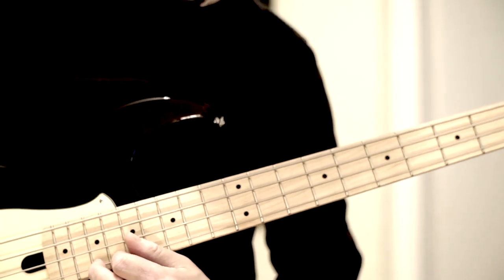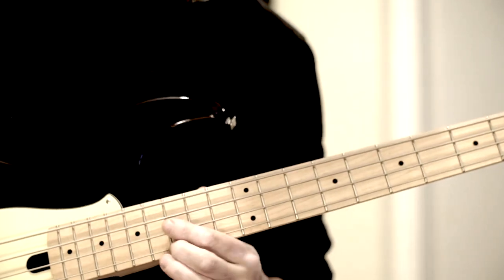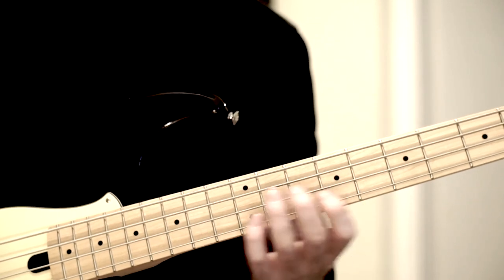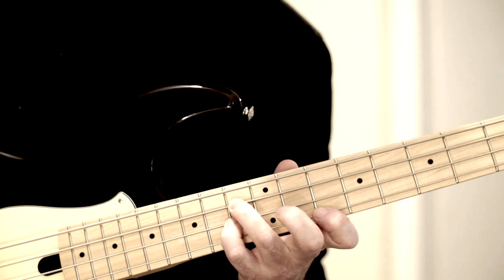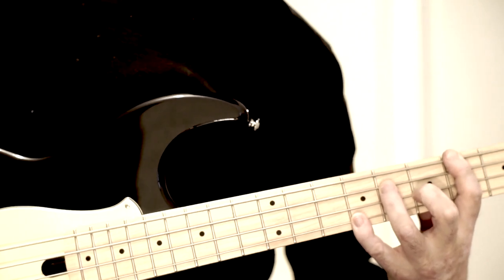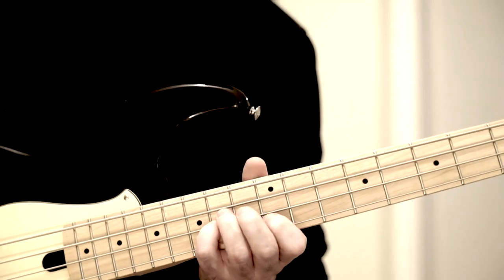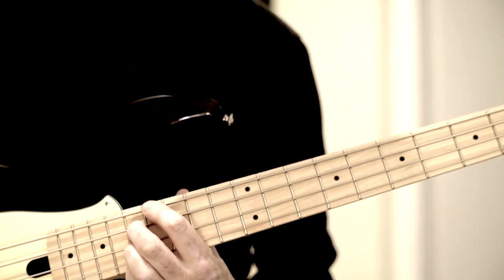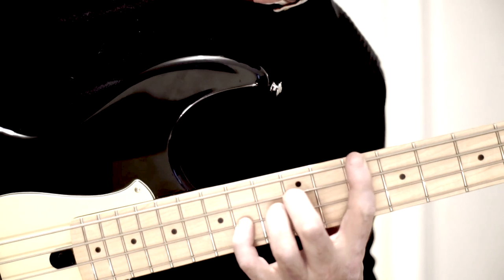Udo Betz/Blue in Green Chords Tutorial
In diesem Video, das sich an fortgeschrittene Bassisten wendet, zeige ich Ideen für  Akkordvoicings auf dem 4 Saiter.

Als Beispielsong dient der Standard "Blue in Green" von Bill Evans.